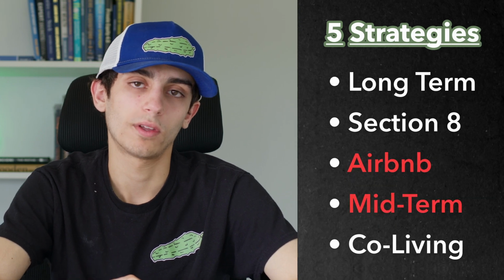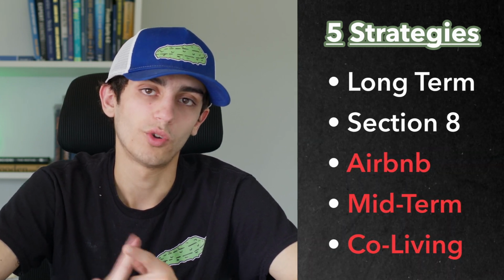5 Exit Strategies to Review on every deal to make sure your not missing out on money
You’re leaving money on the table if you don’t check these 5 rental strategies on your deals.

I’m breaking down exactly what I look at every single day to get the most profit possible.

Did over 150 wholesale deals using this playbook, and I’m giving you the exact calculator we use and it's totally free:

Let's get after it 🤝